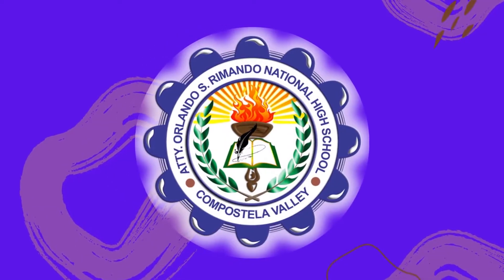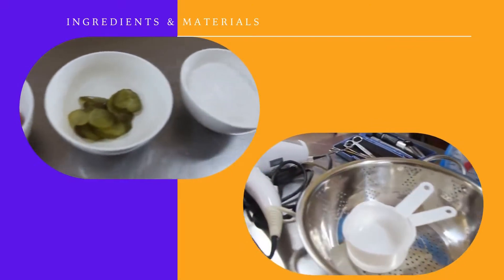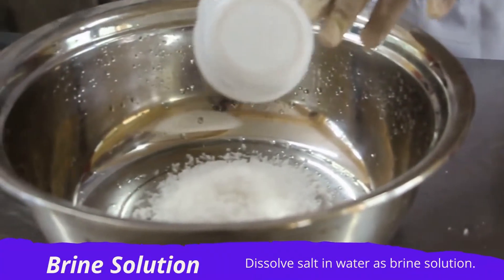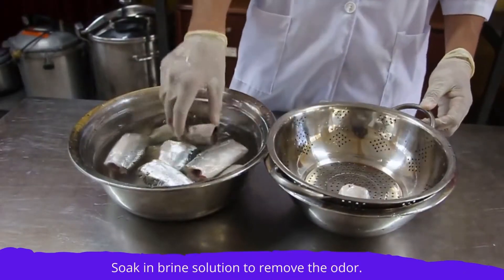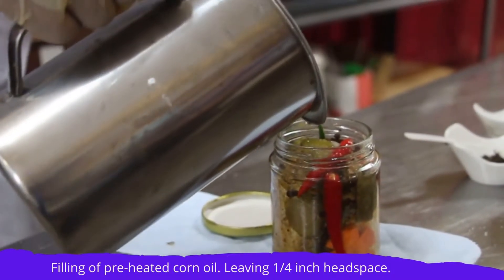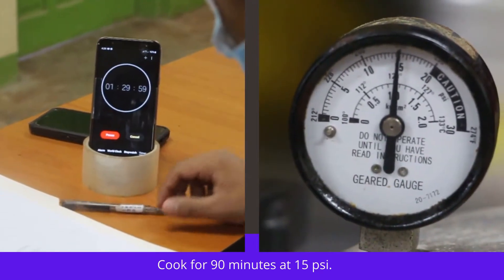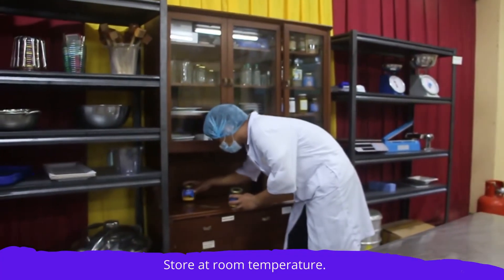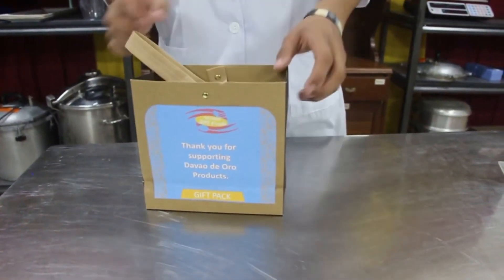Milkfish in Corn Oil - Spanish Style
This video received the 2nd place during the 2021 Regional Technolympics - TVL Food Processing, Davao Region.
Participant - Edrian Lloyd M. Celmar
Coach - Irish C. Divino

Thank you so much AOSRNHS, Maco North District and SDO Davao de Oro!